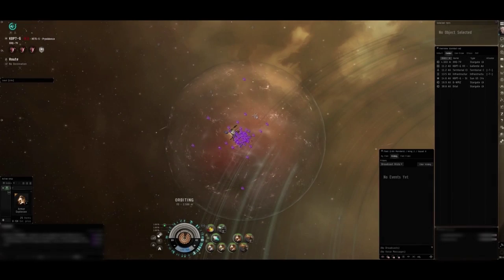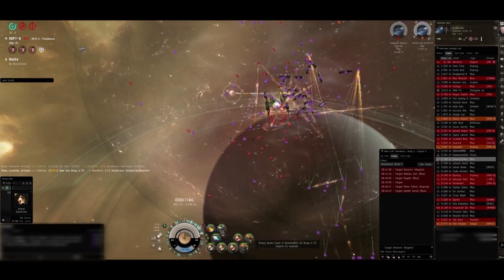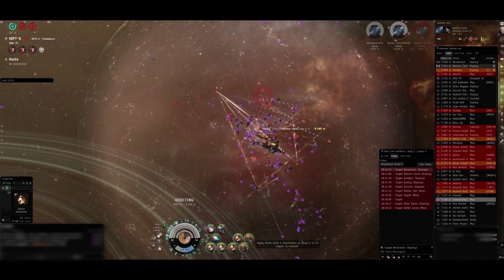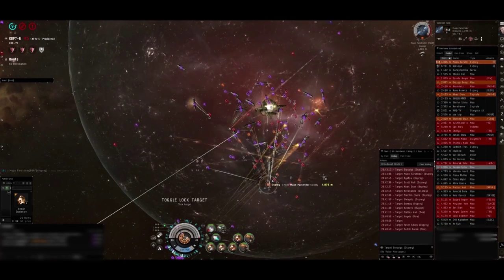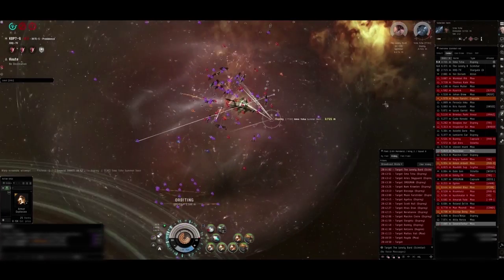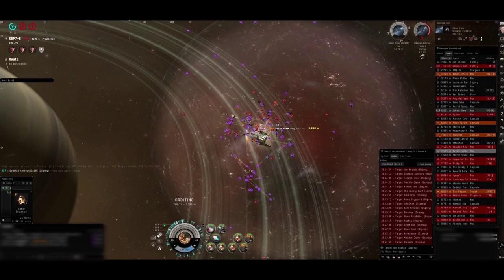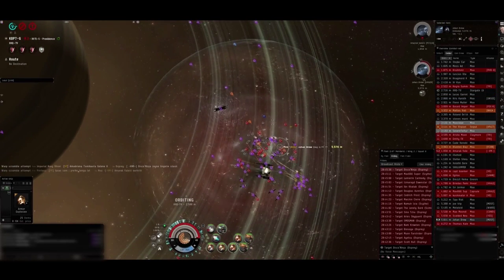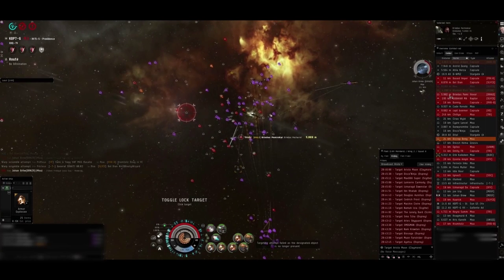Provi vs. RvB [ Realtime, FC Audio ]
A somewhat large RvB fleet (or at least it sounded large from what I gathered) had been making trouble in Northern Providence, eventually deciding to start toasting (Entosis-ing) the XHQ IHub in order to provoke a fight.  RvB had a very good ratio of logi to combat ships, making things a little trickier than anticipated...

Spoiler: IHub was saved from having its initial reinforcement timer being triggered.